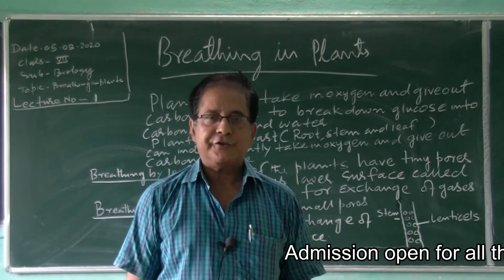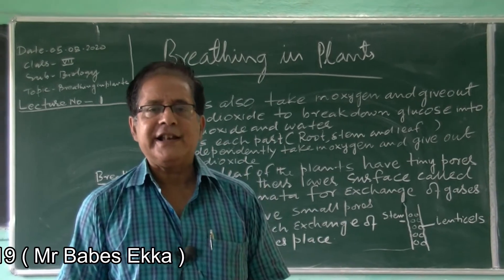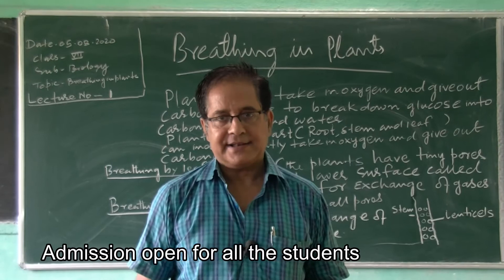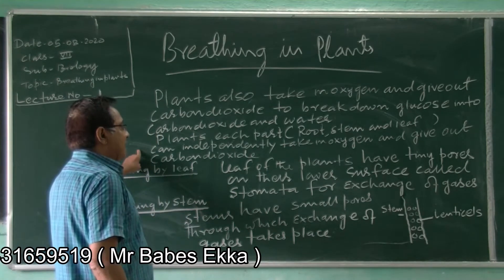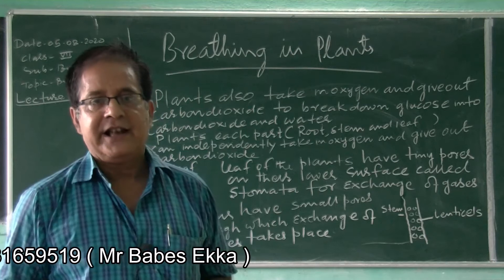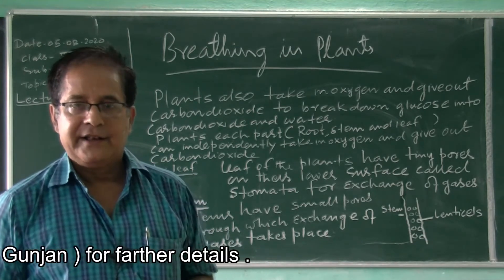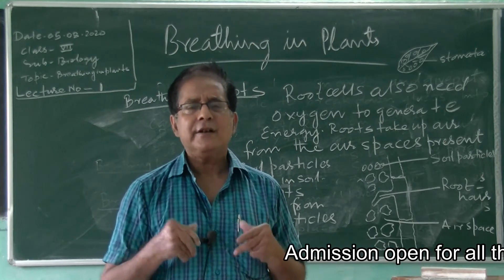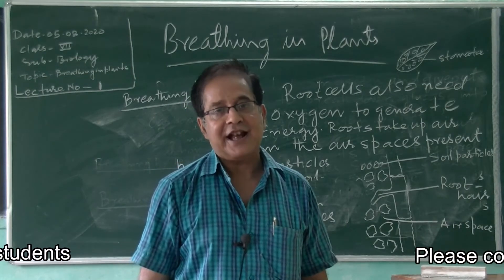class 7 biology lec 3